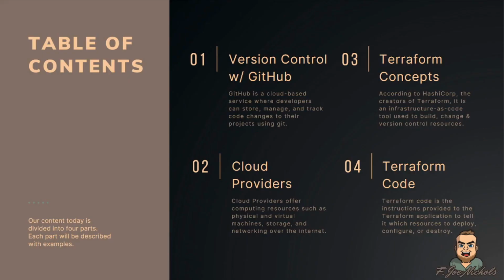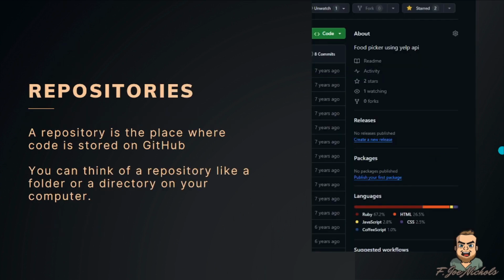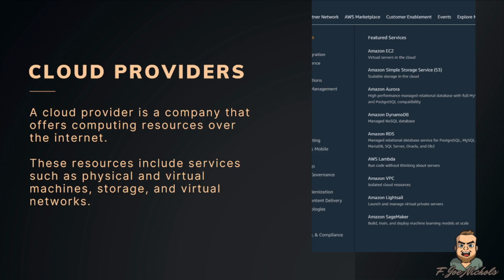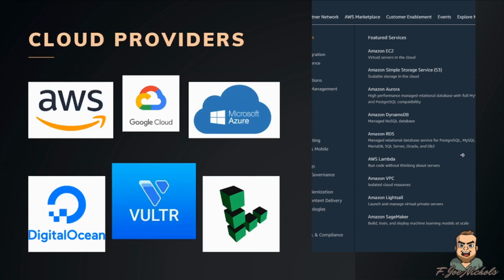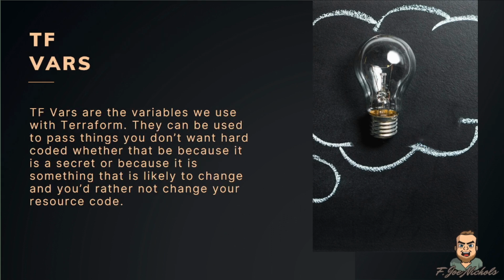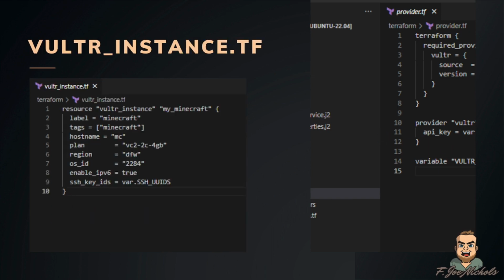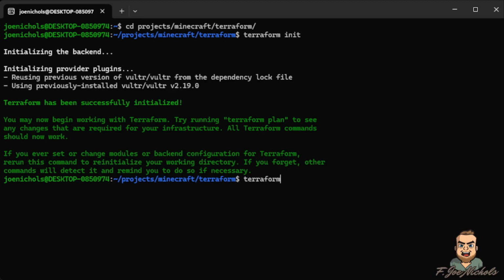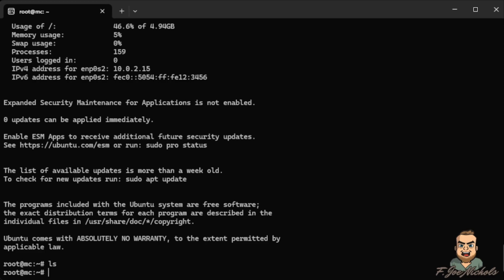Infrastructure-as-code using Terraform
In this video we will explore using terraform to deploy a virtual machine to Vultr.

Other concepts briefly covered in this video include GitHub and Cloud Providers.